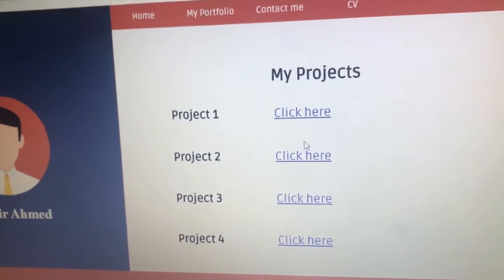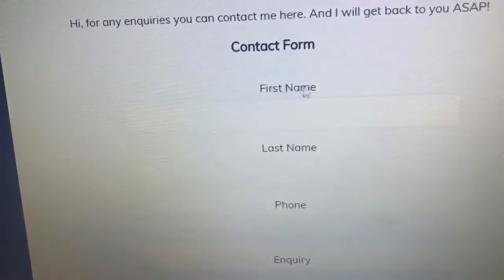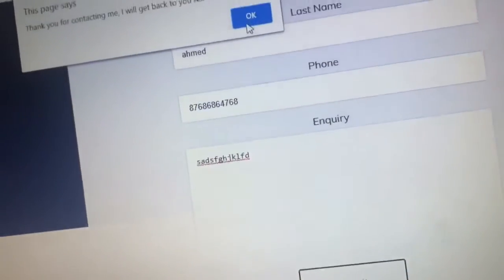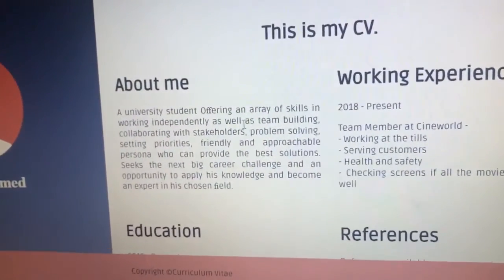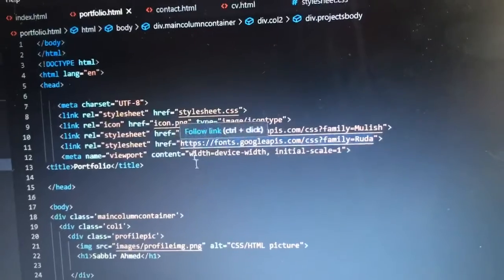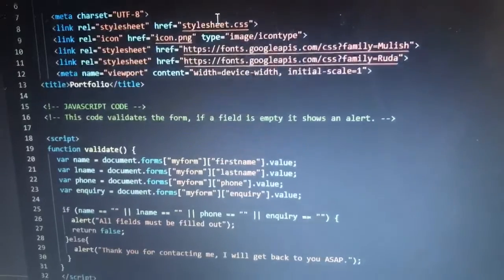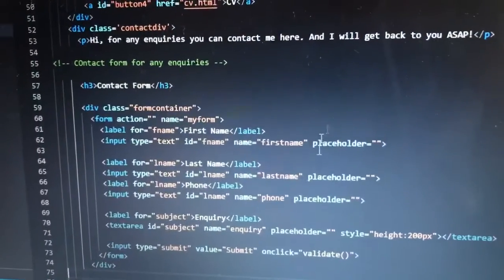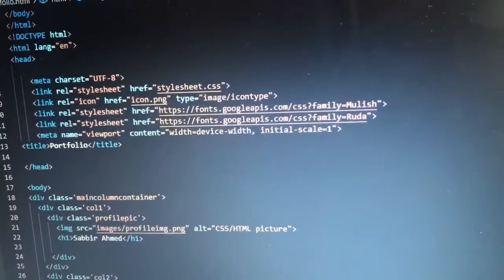CSY1018 | VIDEO REPORT | 18405427